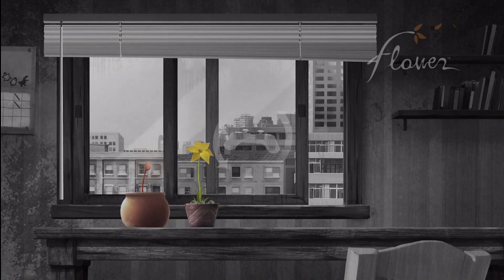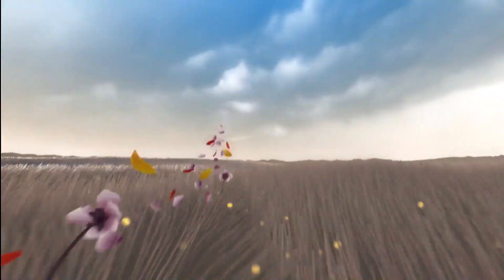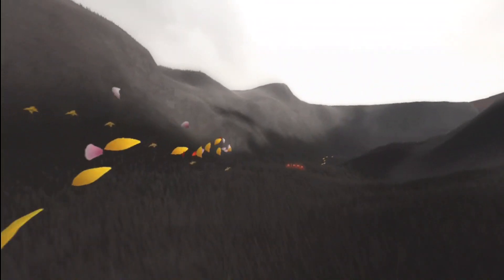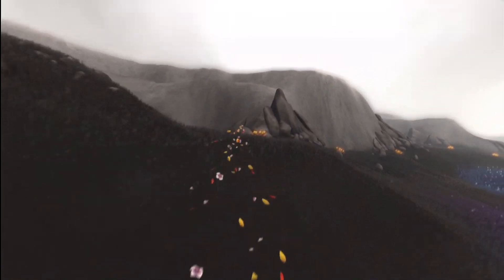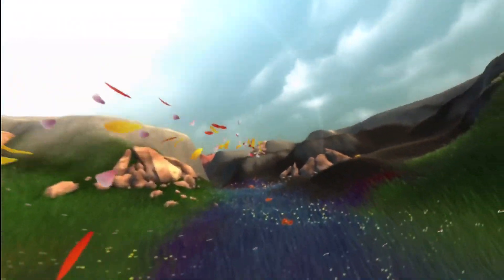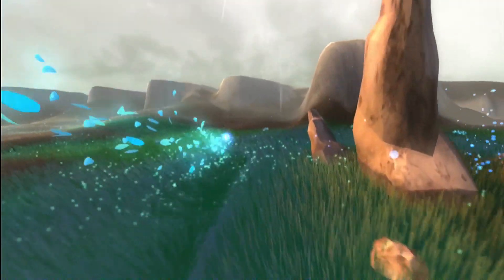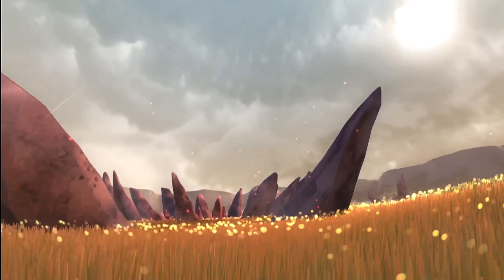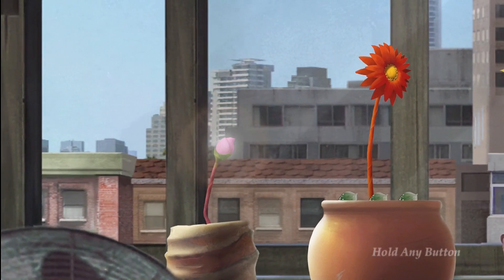Flower - Episode 2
Episode 2! We kind of talk about a lot of different things not having to do with the game. What is this, Eufloria?